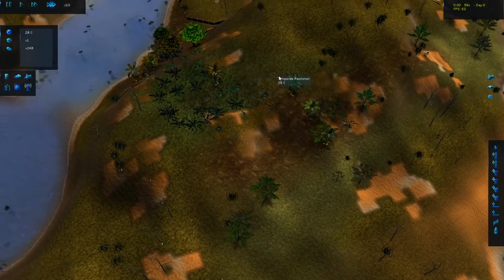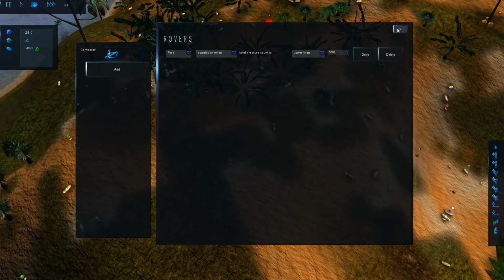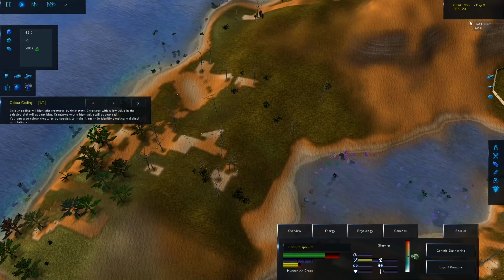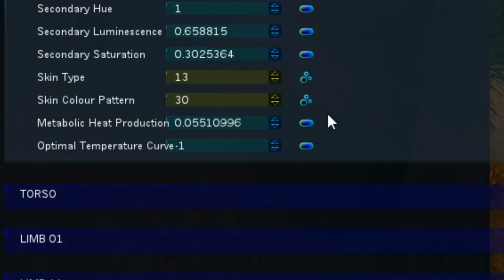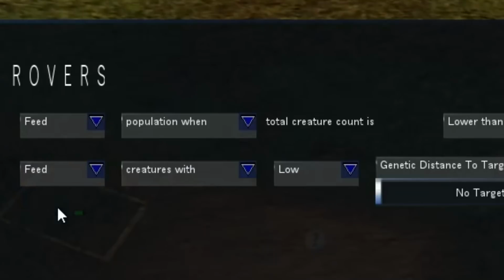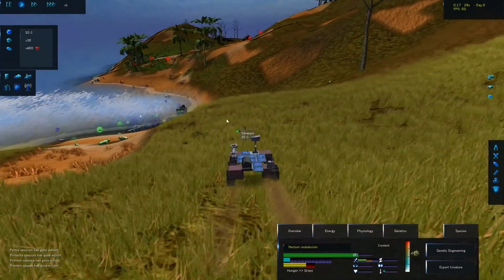3 Scientifically Impossible Creatures Engineered In Species Artificial Life Real Evolution ALRE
3 Scientifically Impossible Creatures Engineered In Species Artificial Life Real Evolution - Species ALRE

Welcome to Species: Artificial Life, Real Evolution. In Species Evolution we play as God and control evolution from the ground up, just like in other god games like spore the point is to create your own creature whether you want it to be the biggest or most resilient creature it's up to you

About Species:

Species: Artificial Life Real Evolution is an evolution simulator that allows you to create, destroy, observe and tinker with life on it's never ending, harsh march of refinement! Simulated from the very first principles of evolutionary science:
Variation
Every creature is uniquely defined by its genes.
Mutation
Child creatures are slightly randomly modified versions of their parent(s).
Natural Selection
The environment affects every creature in their struggle to survive

Observe or Guide

Whether you just want to observe, watch and study as the tree of life constructs itself from a single species, or you want to be an active influence on the development of the species in the game, the choice is up to you! Take a hands-on approach by using the nursery, an isolated area where you can tinker with the gene pool to your heart’s content. Use rovers to decide which creatures get to eat today and which ones starve! Create global catastrophes like an ice-age or a world-spanning flood to weed out the most vulnerable species. Or simply sit back and watch the life-and-death saga unfold!

However you treat your evolutionary sandbox, we give you the tools to tell it’s story! View every single evolutionary step in detail using the clade diagram, see where each species are living using the satellite map, get a better picture of how varied your gene pool actually is with the web of life, and view every possible detail on each creature using the creature inspection tools.